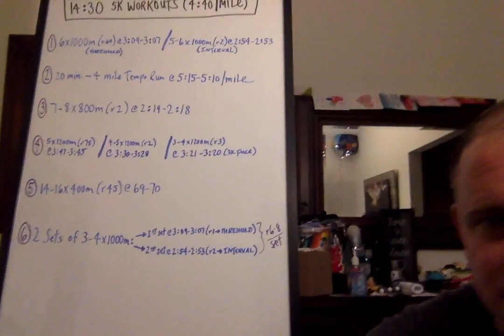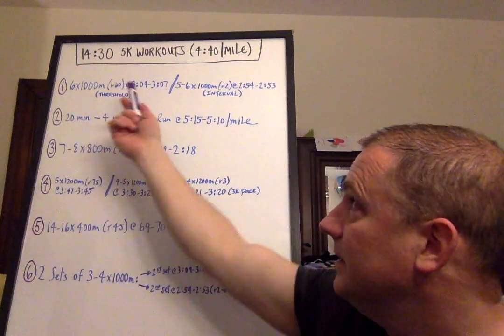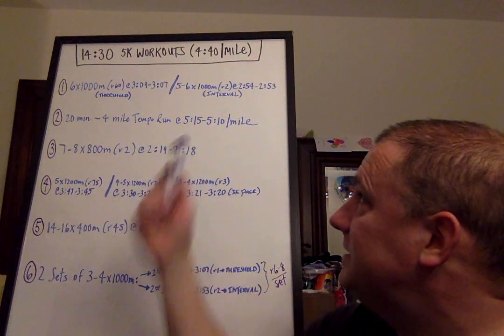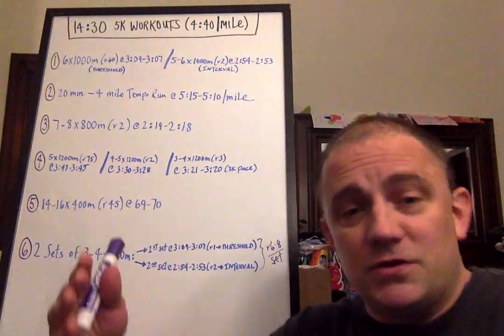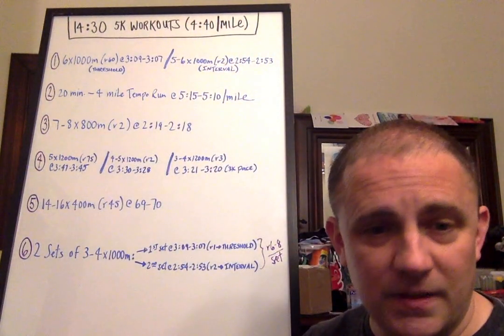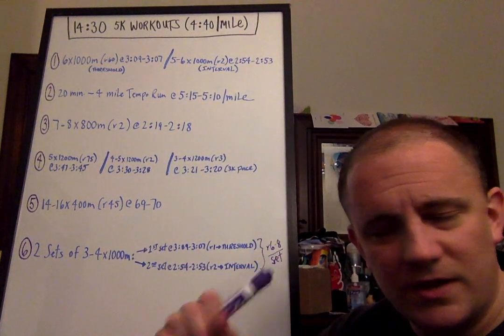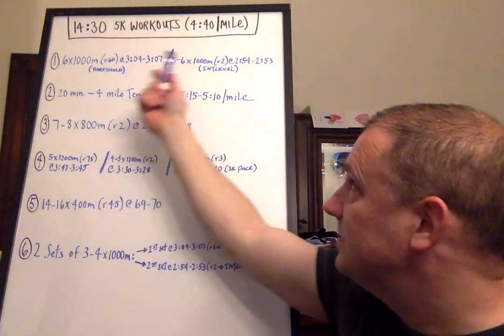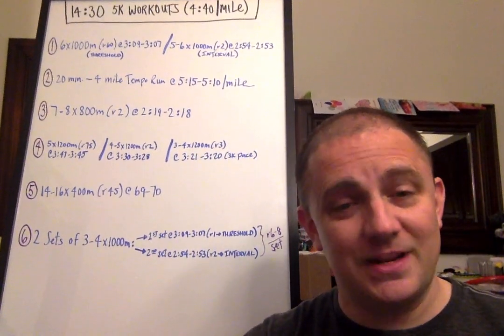4:40 Per Mile for 5k (14:30) - Do THESE Workouts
WATCH THESE NEXT VIDEOS:

5:00 Per Mile for 5k - Do THESE Workouts:

5:20​ Per Mile for 5k -Do THESE Workouts: